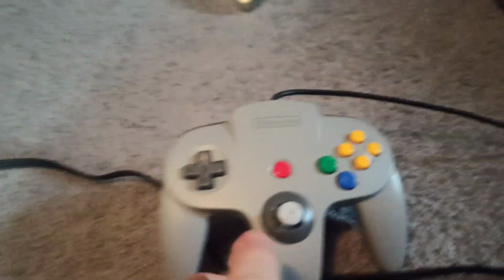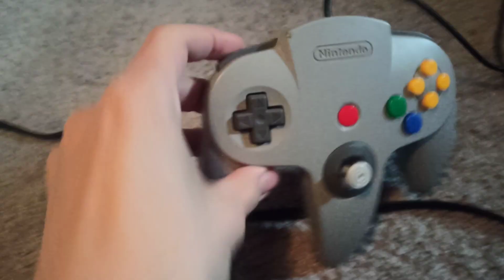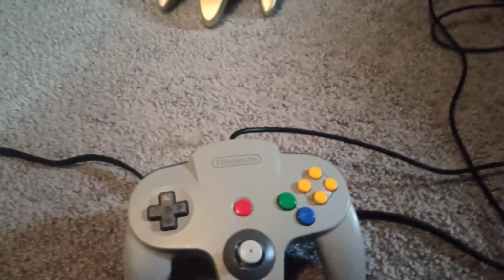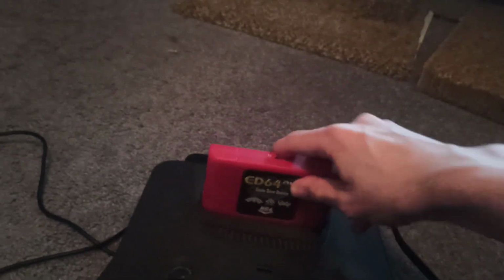Spec's Tech-Nintendo 64